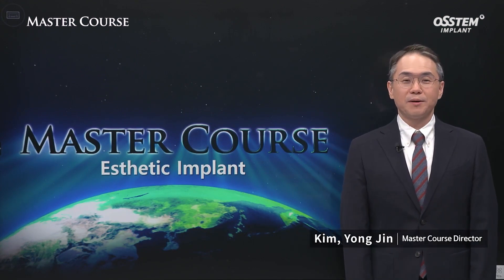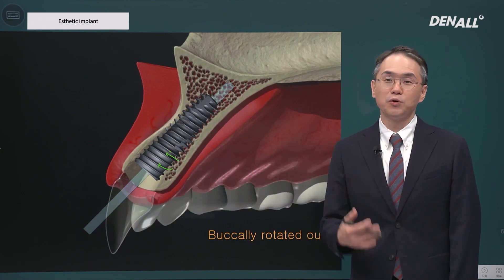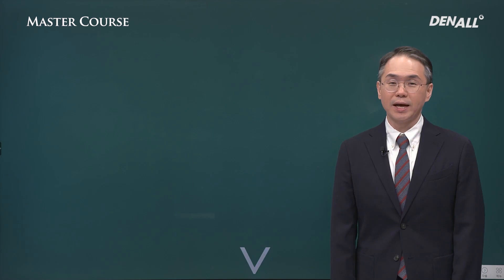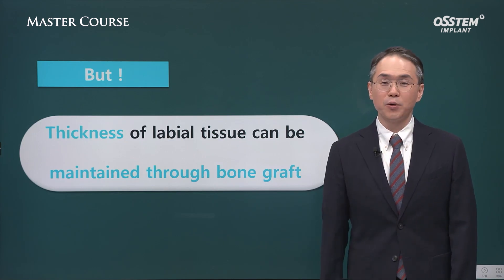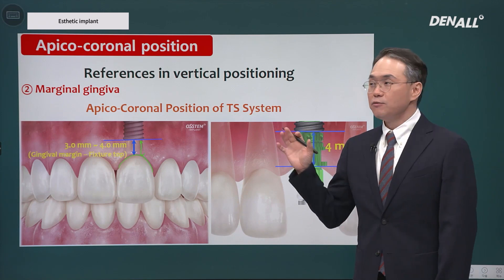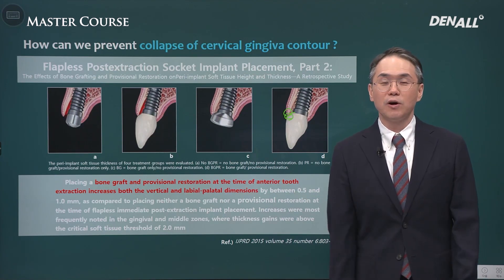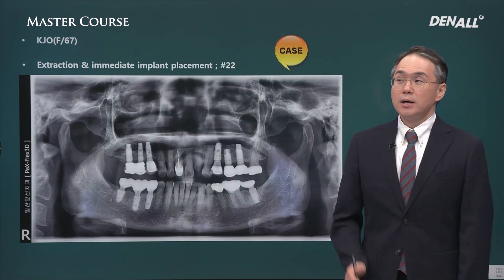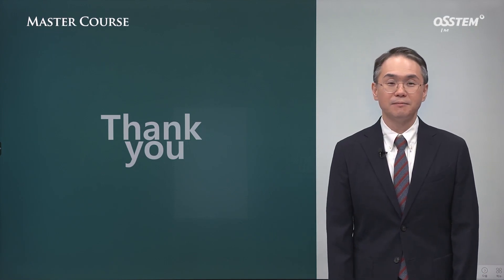[Master Course Season2 - SURGERY] Esthetic implant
[TimeLine]
0) INTRO [00:00]
1) Implant Site Preparation in Maxillary Anterior Extraction Socket [01:33]
2) Apico-coronal position [10:57]